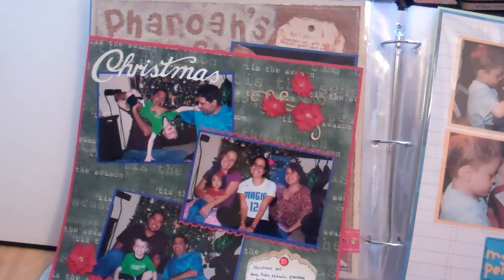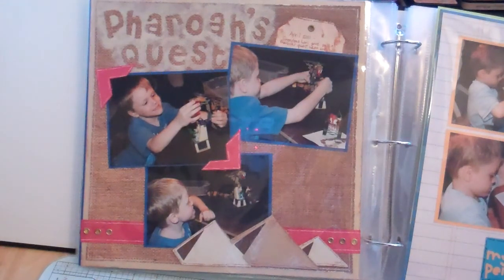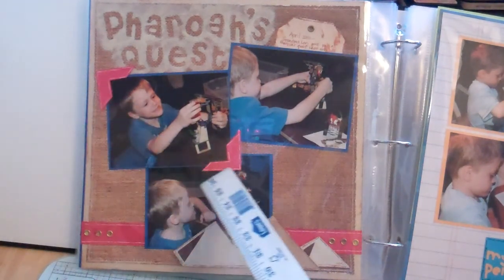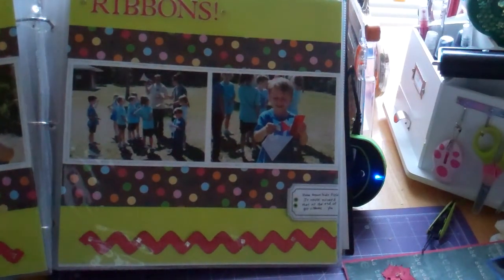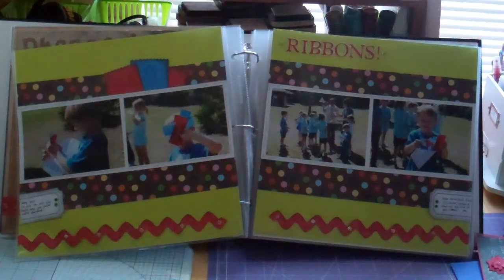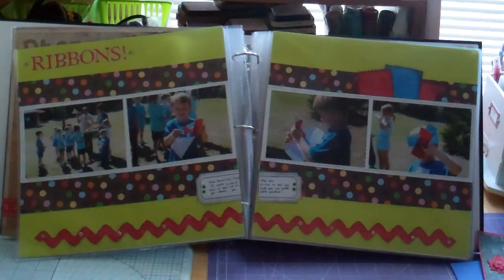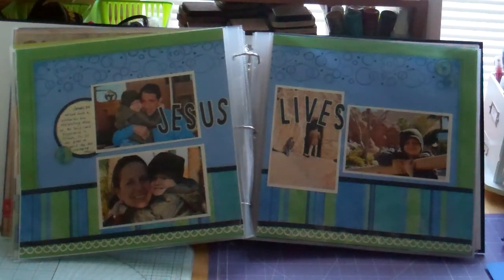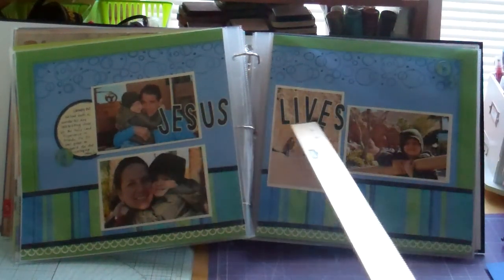Share That Layout Series #4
I'm participating in Melissa's series from Hearts 1217 entitled Share That Layout. Play along and share your layouts with us. Vicki from melovebono inspired me to play along:)